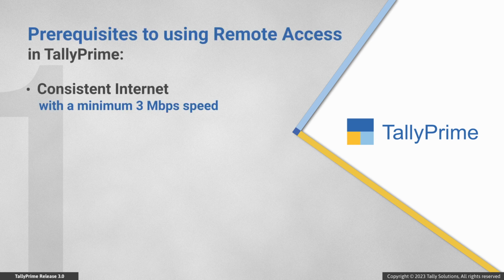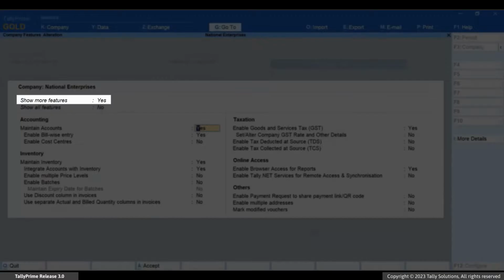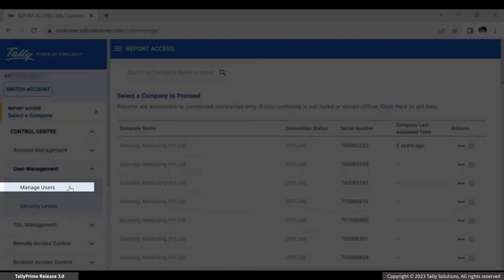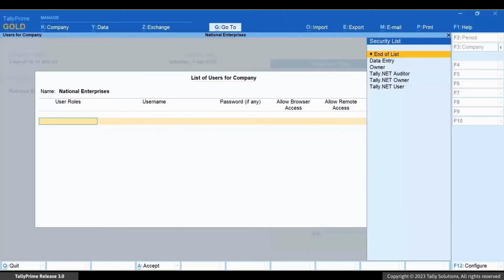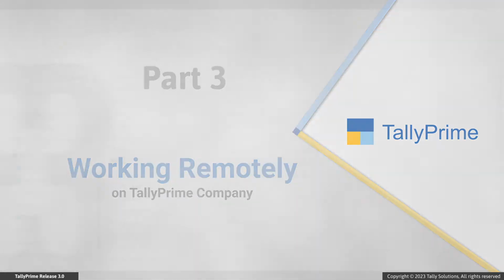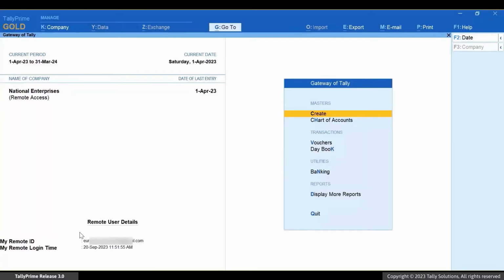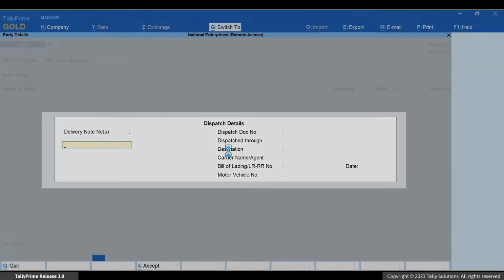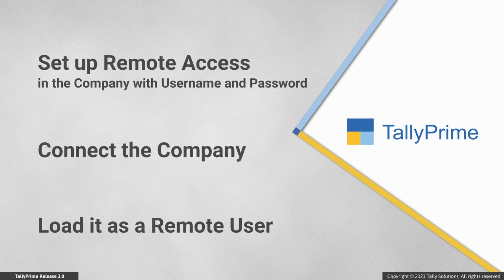How to Set Up Remote Access in Tally Prime to Work from Home and Other Requirements